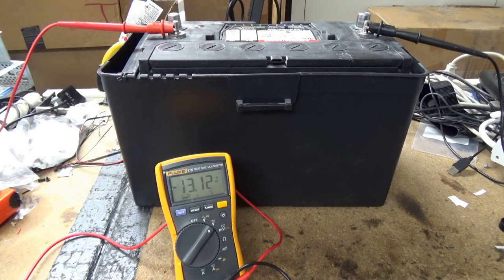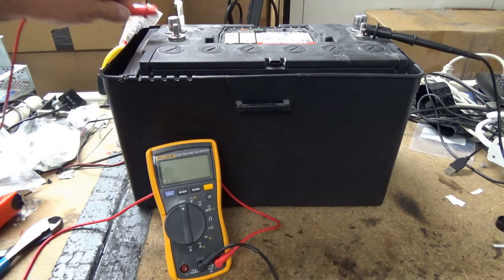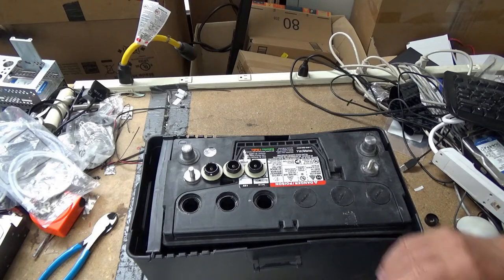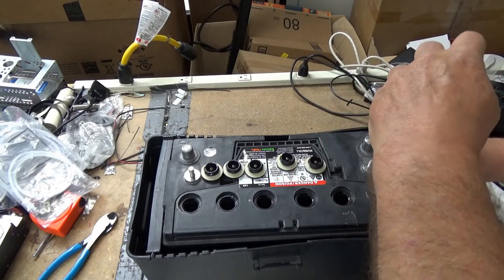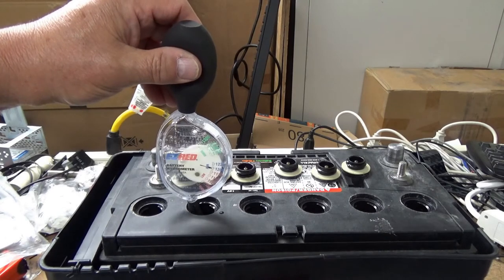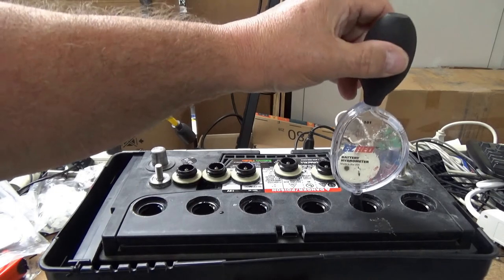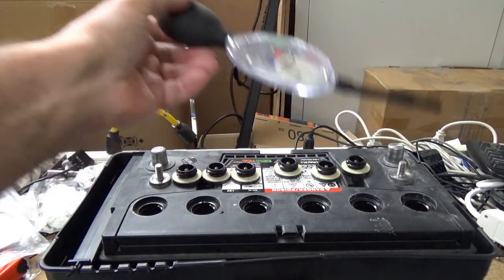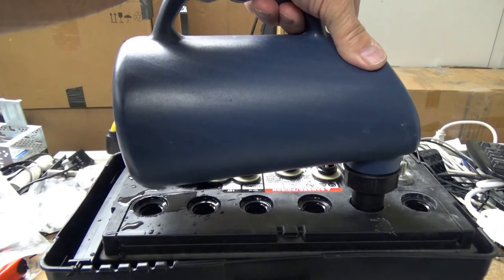Testing And Maintaining Your Lead Soaked Deep Cycle Battery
Amateur Radio operators use Deep Cycle Batteries to power their radios and equipment when out in the field or during loss of commercial power at their home or work stations. This video is a quick tutorial on the periodic maintenance that should be preformed.